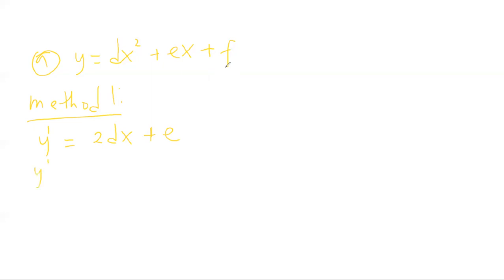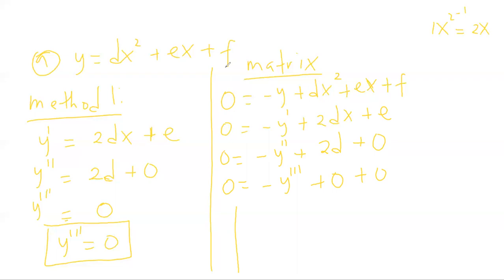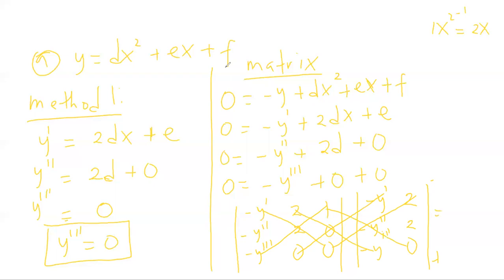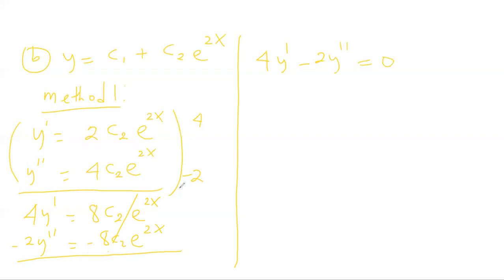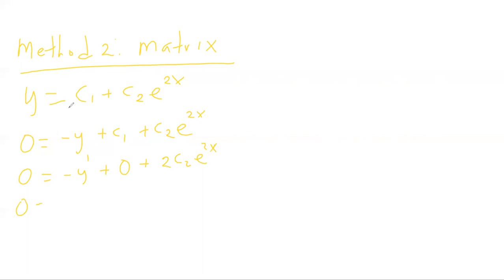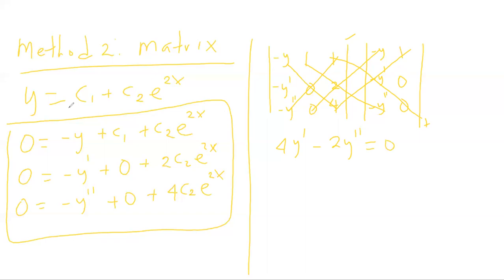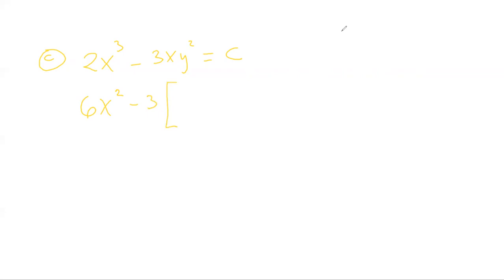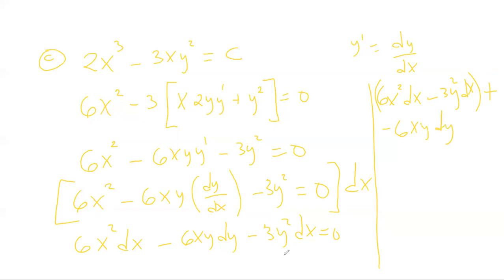An introduction to ordinary differential equation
Eliminating arbitrary constants.